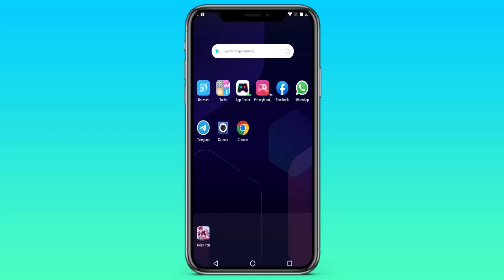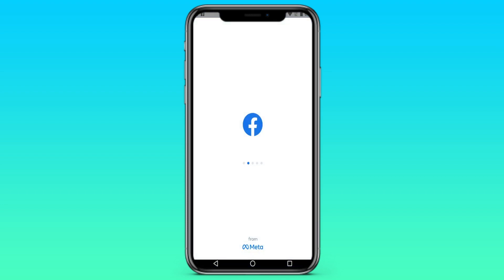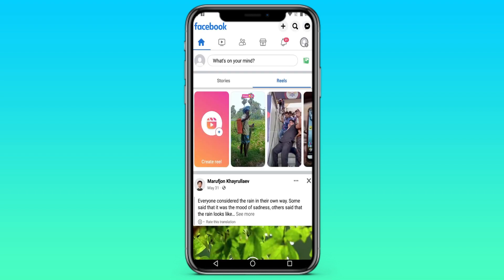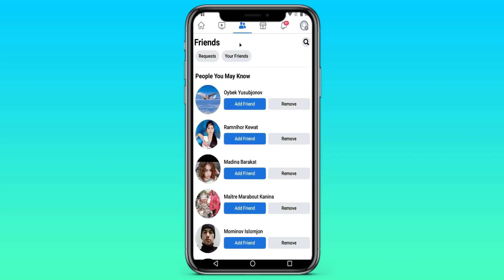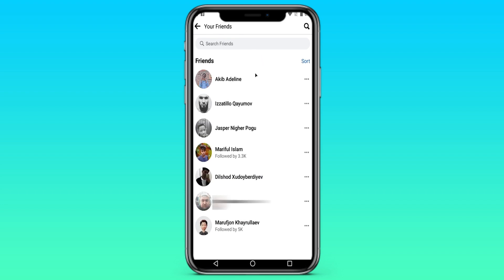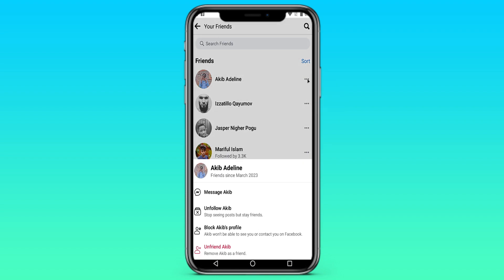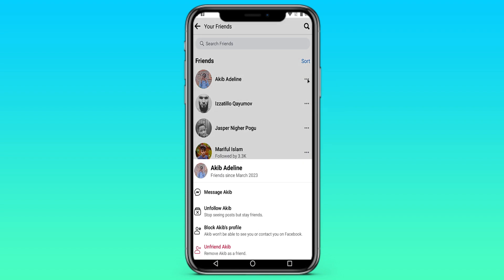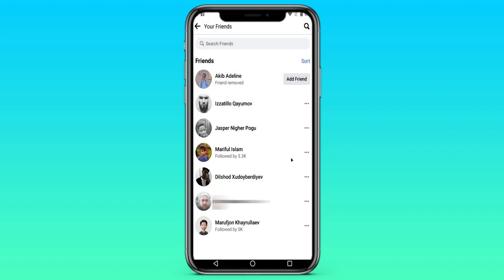How do I unfriend someone on Facebook on my phone?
Faced with a problem and don't know How do I unfriend someone on Facebook on my phone? Today I will analyze How do I unfriend someone on Facebook on my phone? step by step. It's simple and you will no longer face the question: How do I unfriend someone on Facebook on my phone?